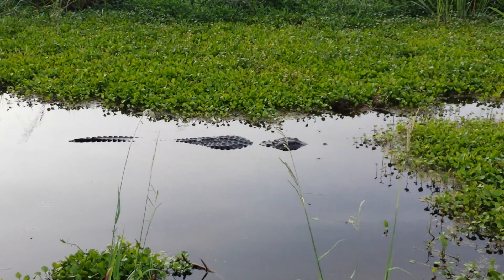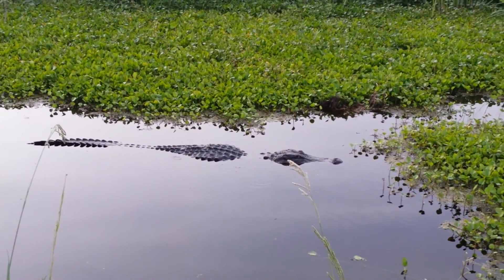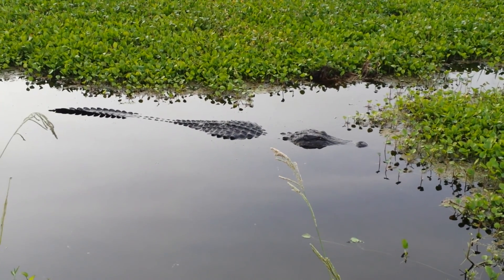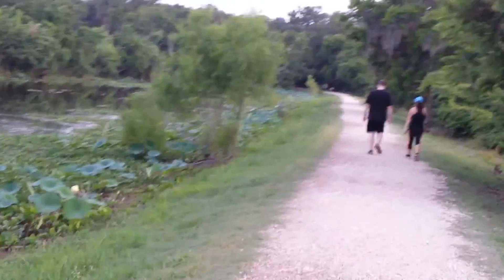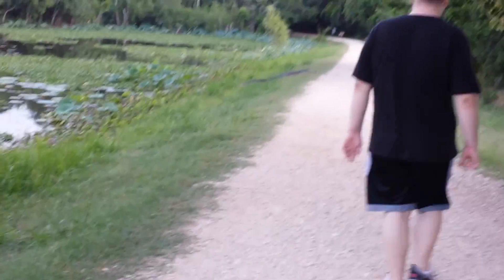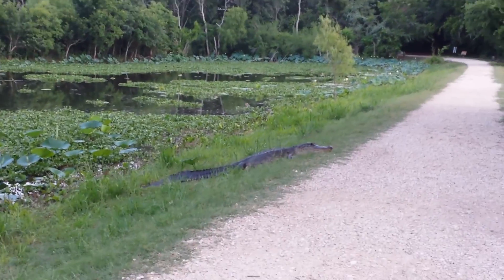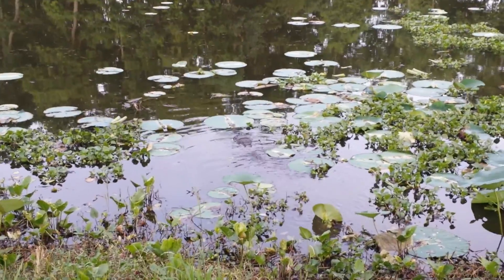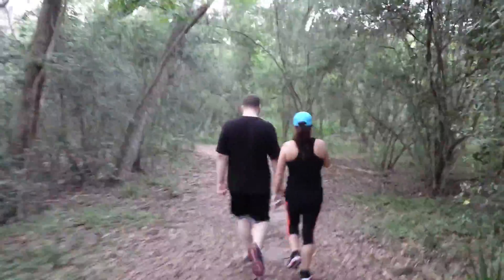Brazos Bend 6 ft alligator